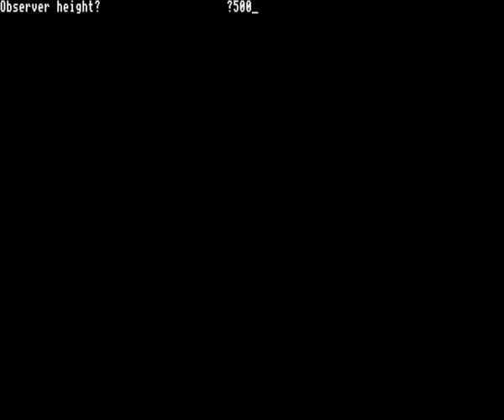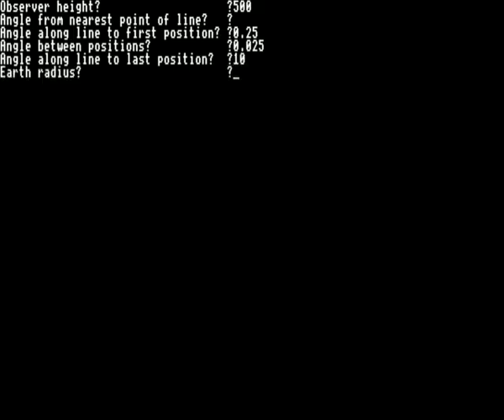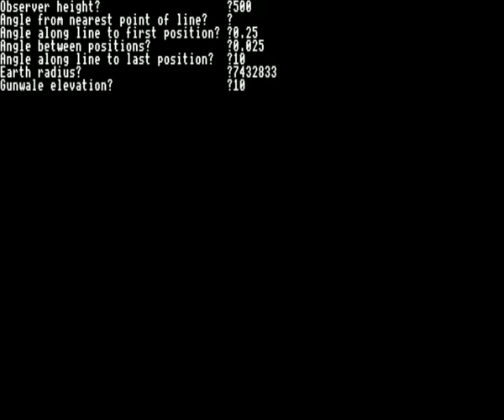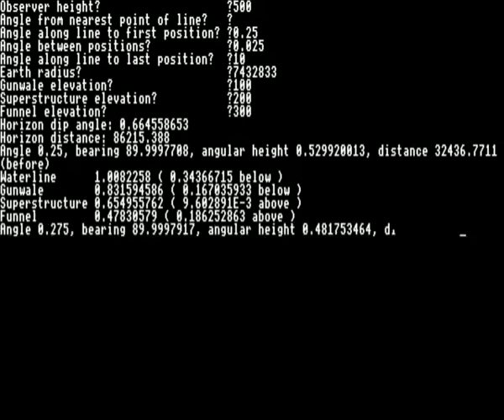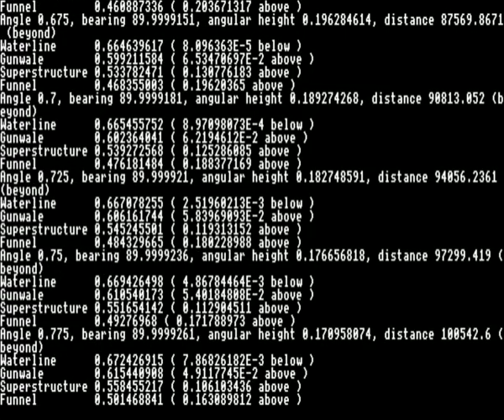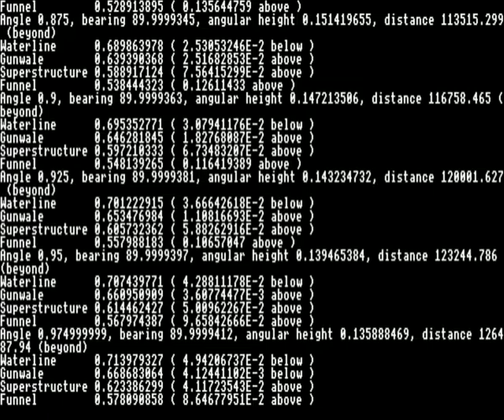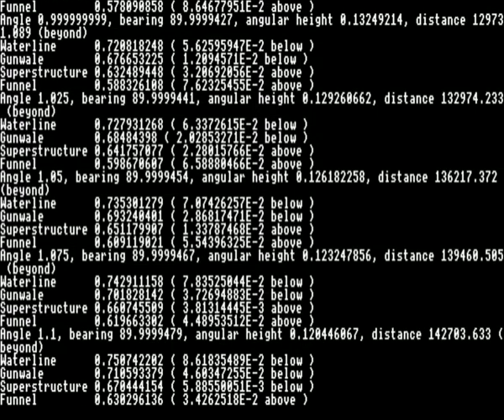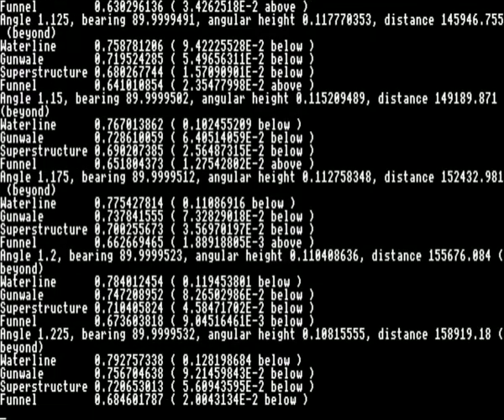BeebEm curve 2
Improved version of previous program, with clearer output and some default values to use if there's no input given.

The angular resolution limit of a camera in radians is 1.22 times the wavelength of the light being photographed divided by the aperture.
For visible light, we usually use 500 nm as the nominal wavelength, but it can be anything from 400 to 700. Near infrared extends to 2.5 microns, so gives worse angular resolution. Its ability to get through haze makes it very useful for some jobs, but if you want fine detail you need shorter wavelengths. For 400 nm violet light, the angular resolution limit of a camera or eye with a 2.44 mm aperture is 1.22 x 400 nm / 2.44 mm = 0.0002 radians, or 0.01146°, so if "angular height" in the output is greater than 0.03438° even a human eye or a smartphone camera could be enough to distinguish lights at these different elevations as being separate lights, not one tall one. For a compact camera with a 24.4 mm aperture, it's 0.00002 radians, so any angular height greater than 0.00344° means the distant hill would still be visible.
The parts of ships, mountains, islands and skyscrapers that aren't visible at all when the tops can be clearly seen aren't lost in the distance, too far away to be seen. They're behind the curve. That's why it's the bottom that can't be seen.